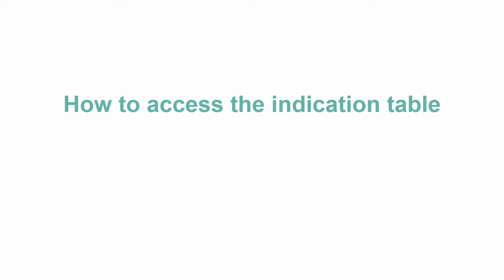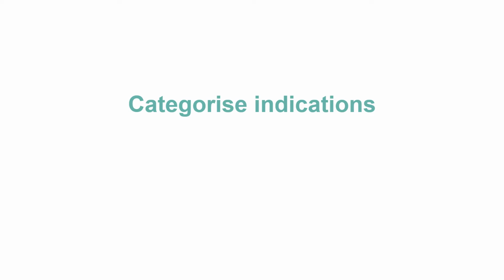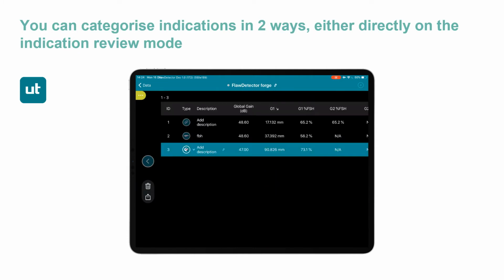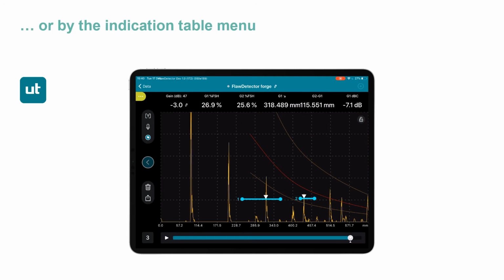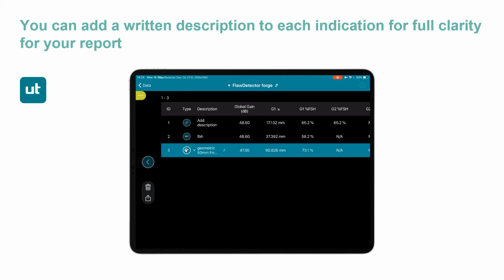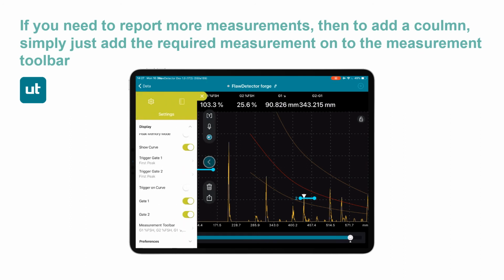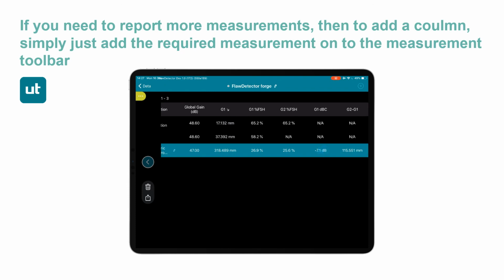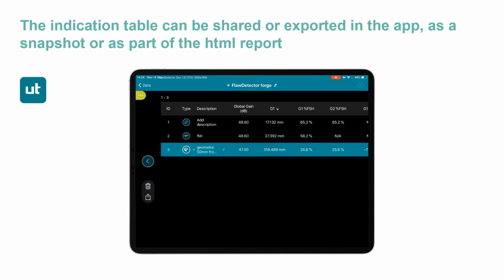How to use the indication table | Proceq UT8000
Ultrasonic testing for flaw detection of metal and composite parts, finally portable and truly user-friendly. Correct, complete, precise, and reusable inspection data is key for ensuring the integrity of components and infrastructure. Proceq UT8000 represents a breakthrough in inspections with ultrasonic testing for detecting flaws such as cracks and voids in metals and composites.

Together with our unique pricing model, Proceq UT8000 is the one and only ultrasonic inspection platform that affordably grows with your needs.